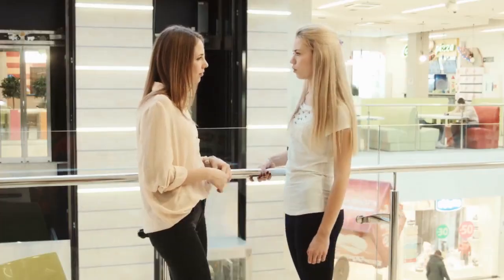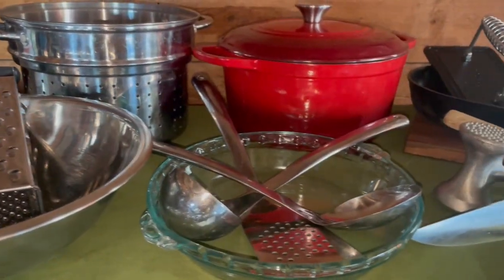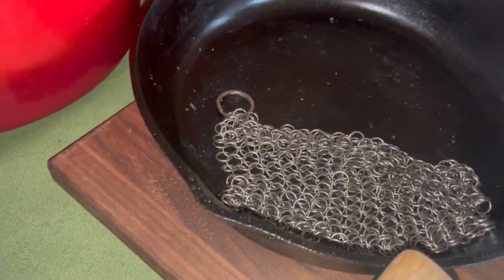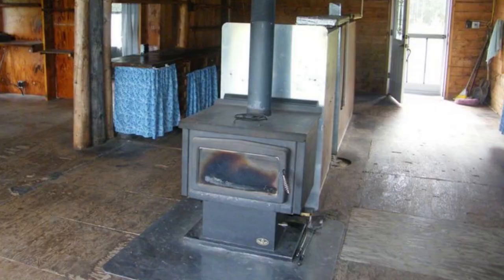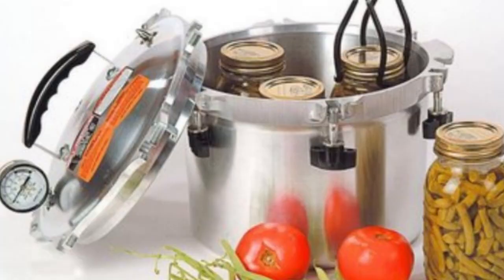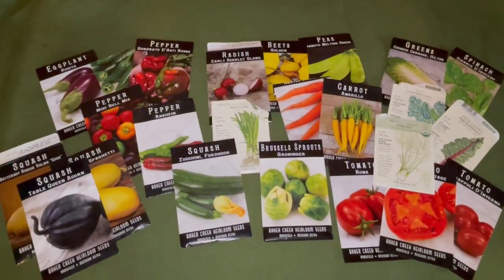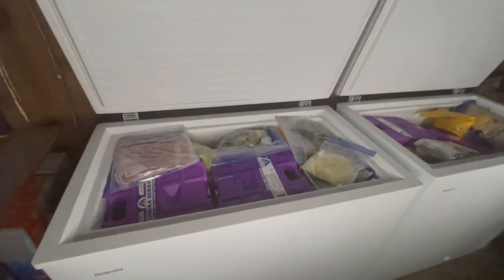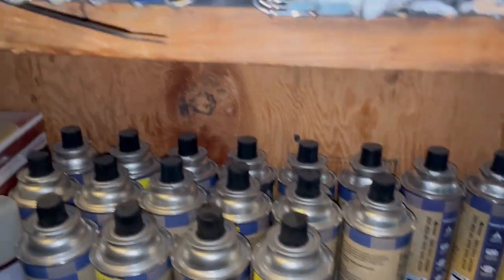Why Just Any Cookware Won't Do - Prepping Gear Review Part II - Remote Alaska Cabin Life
This video is the second in a three-part series, covering the most important items to have on your homestead, in your home or cabin, and in your car. Prepare your kitchen, pantry or larder now for yourself and your family! Thinking about moving off-grid or to a remote property? These items might be game changers!

Survival in the wilderness should not be left to chance. Take matters into your own hands and consider the preps you need to succeed, no matter where you live, but especially when you live miles from anyone or anything.

Want to support? Continue reading below to see all the ways you can!

SUPER THANKS
Click on the ❤️ with a💲in it located directly under the video.

Birch Bark Gazette
Roaming Buffalo Ranch Blog
Incredible photos of Alaska by Ron Perkins